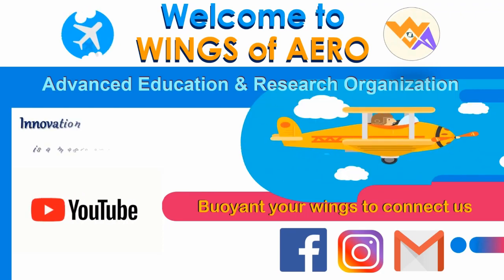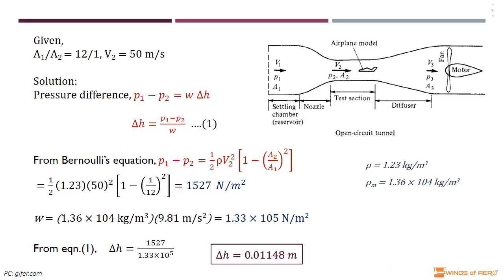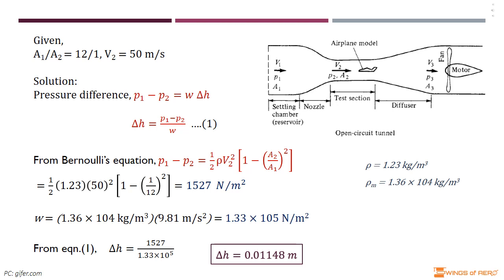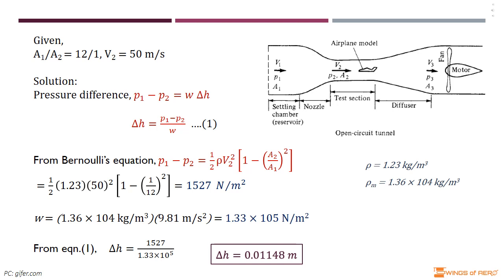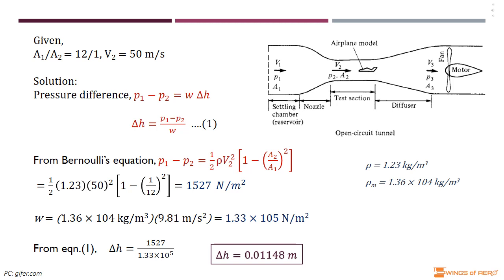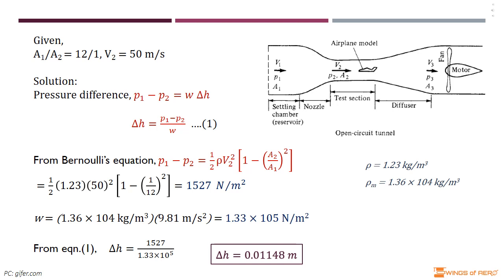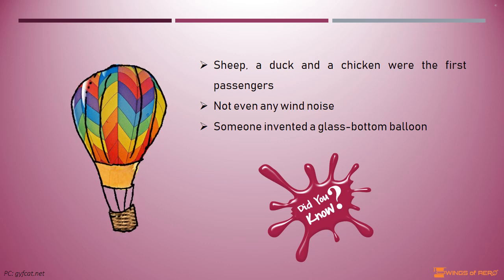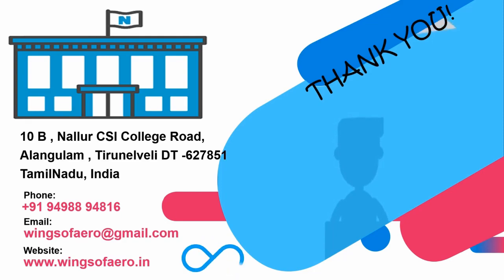How to find height difference in a U-tube mercury manometer of low-speed tunnel ? | GATE AE 110